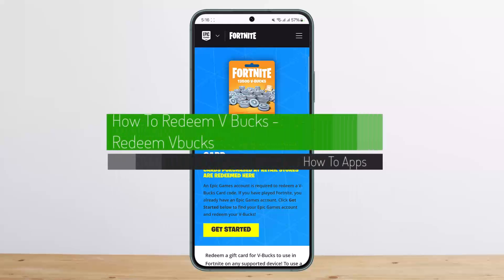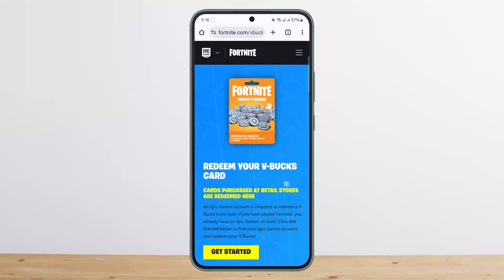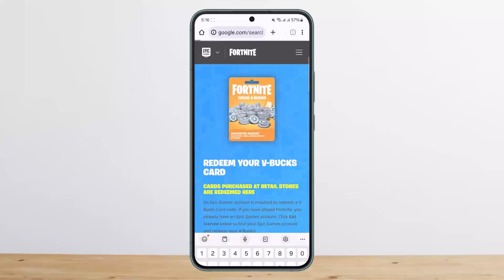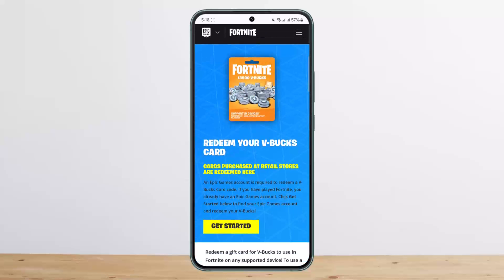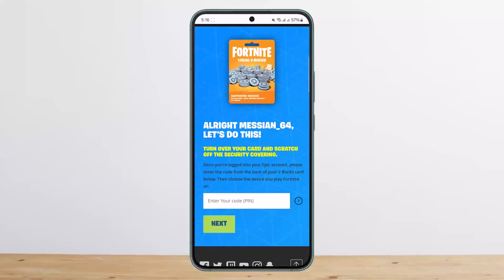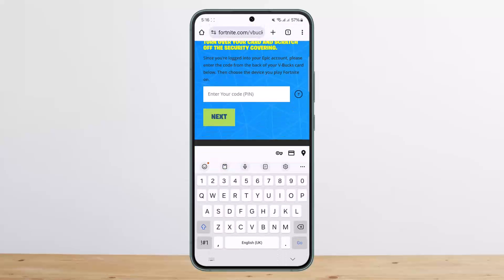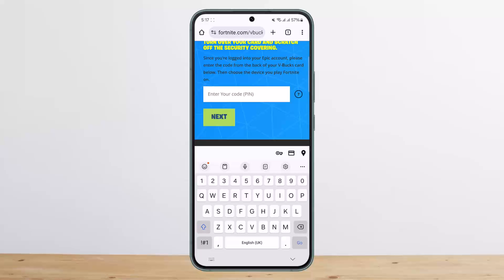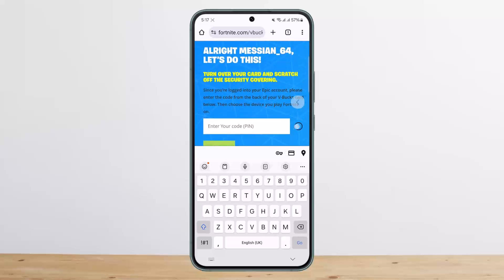How To Redeem V Bucks - Redeem V-bucks !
In this tutorial video, I will simply show you how to redeem fortnite code or v-bucks code . So just make sure to watch this video till the end.

~ Video Chapters:
0:00 Introduction
0:14 Redeem V-bucks Gift card
1:10 Outro